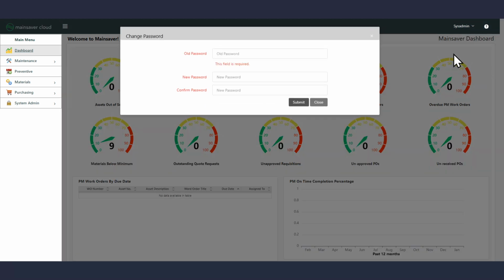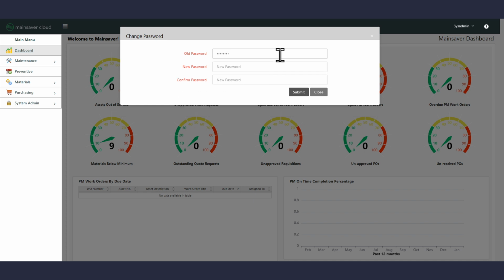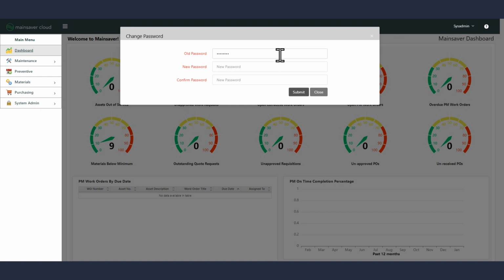1.2 - Changing Passwords - Getting Started with Mainsaver Cloud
How to update your password in your CMMS.

This video explains how to change your password in Mainsaver Cloud.

The next video in this series is 1.3 Adding Users